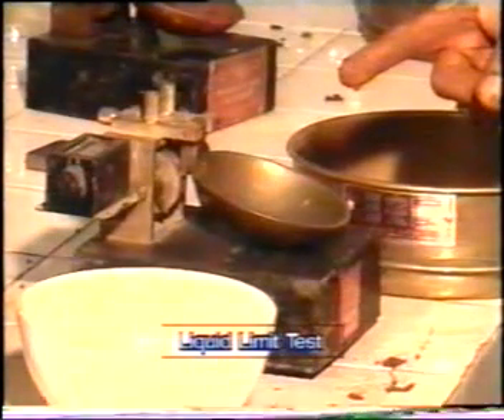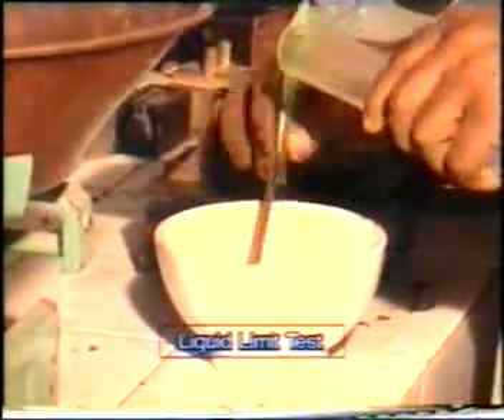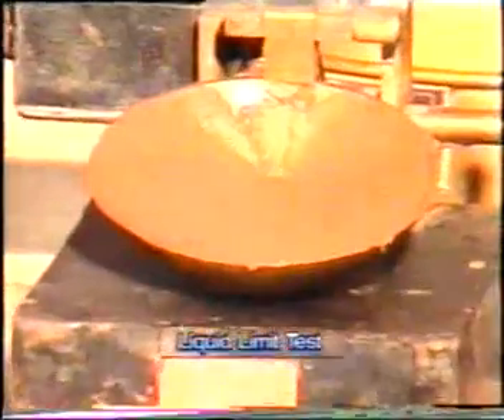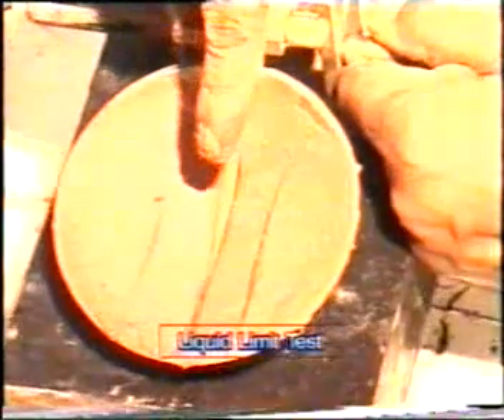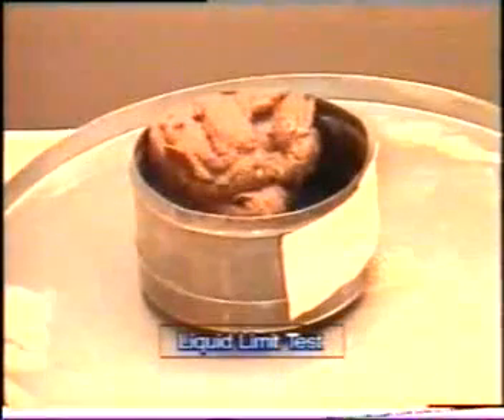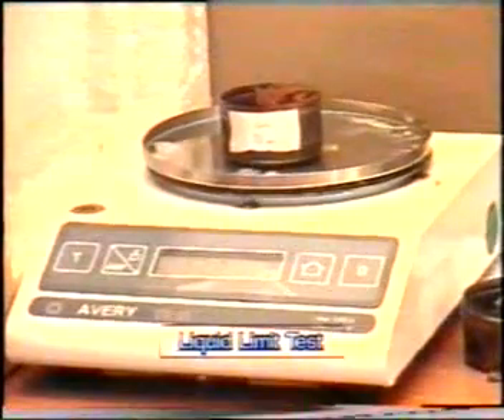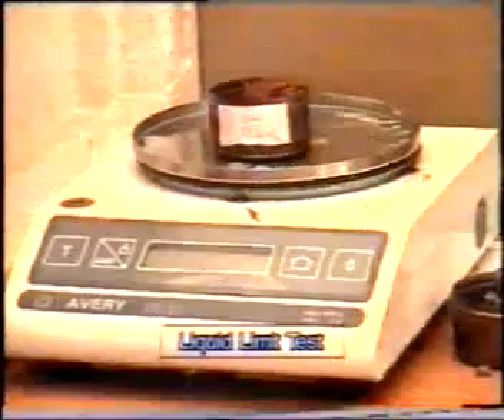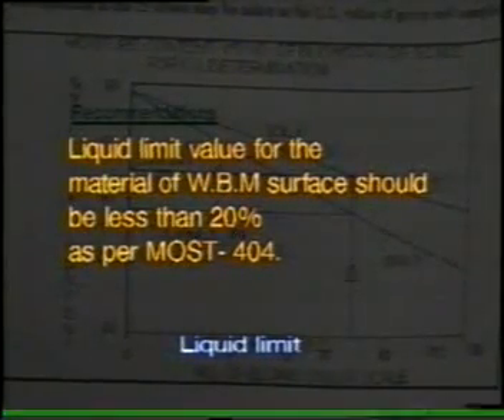Liquid Limit Test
LL is one of two limits called Atterberg limits.